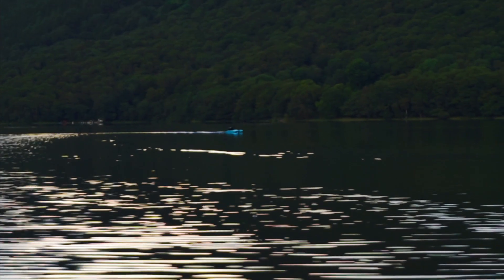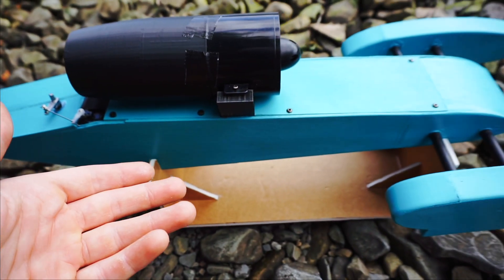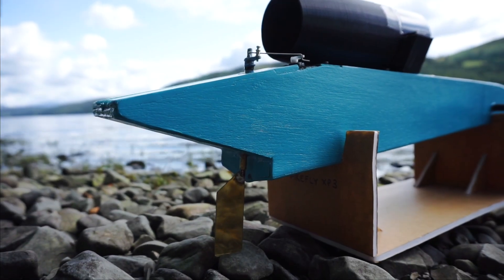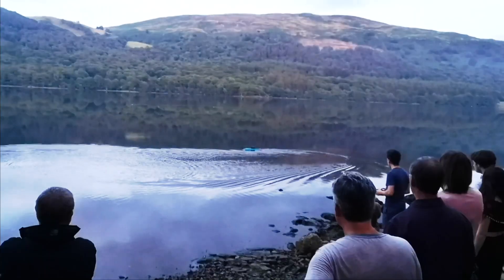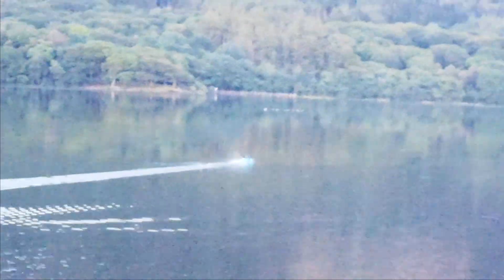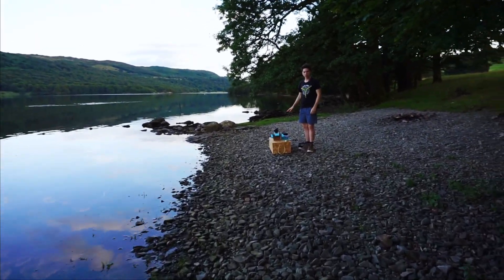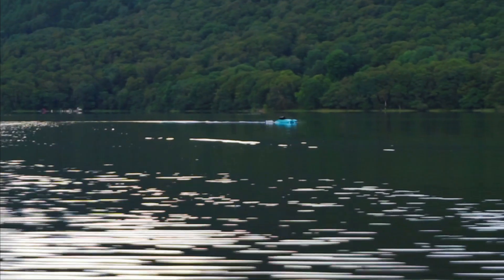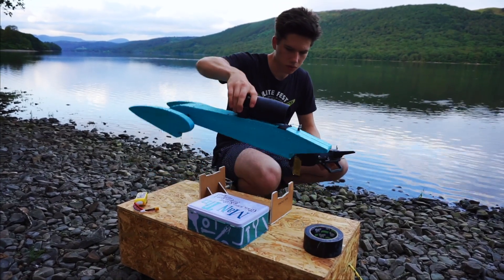Fan Powered R/C Airboat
I’m pretty sure electric ducted fans are not the ideal choice of RC power system for an RC race boat, but it certainly was interesting to learn about them. We found out the 4s battery used to power this one wasn't able to supply the the EDF's demand, meaning the power dropped off. Key takeaways:
1 - This RC hydroplane design remained super stable, which is great
2 - The 3D printed parts worked very well
3 - I'll be returning to a motor/prop combo on the next boat